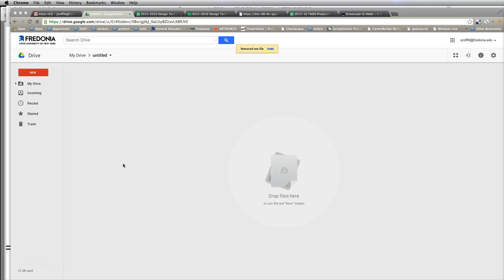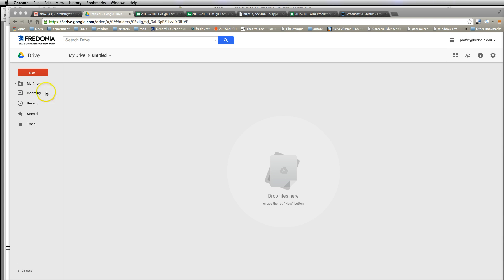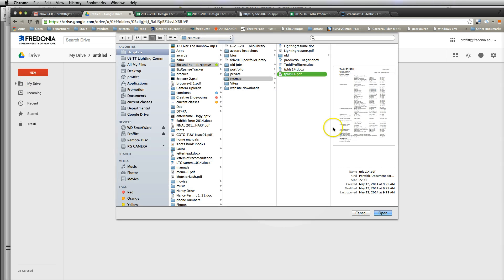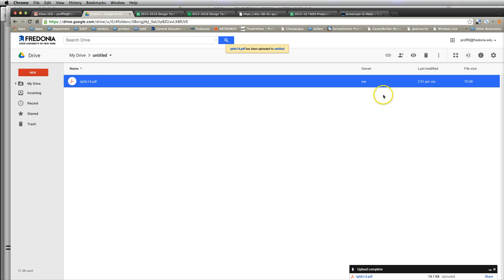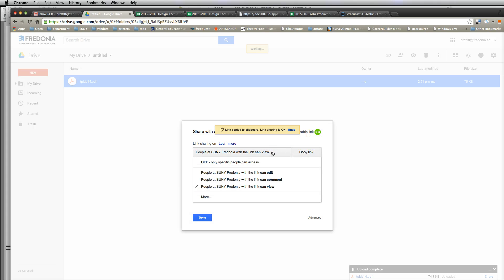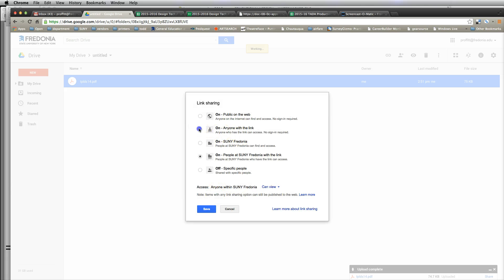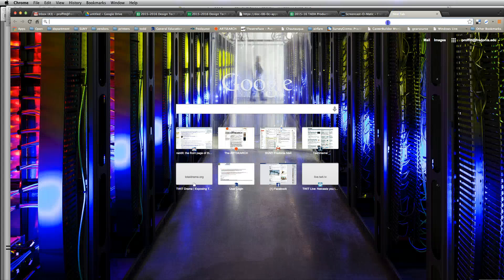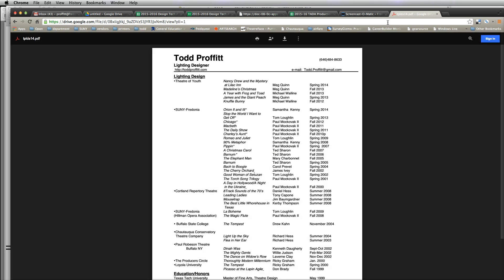Google Drive share link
How to create a share link for a Google Drive Document